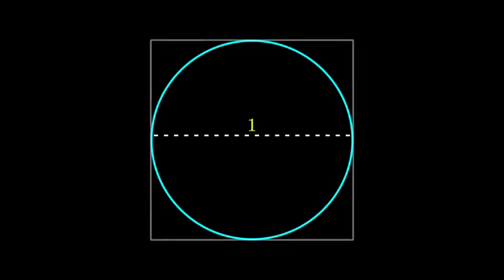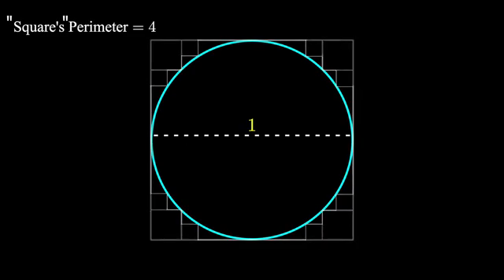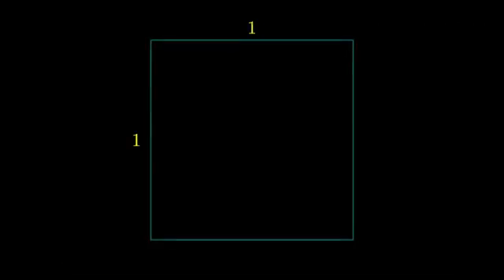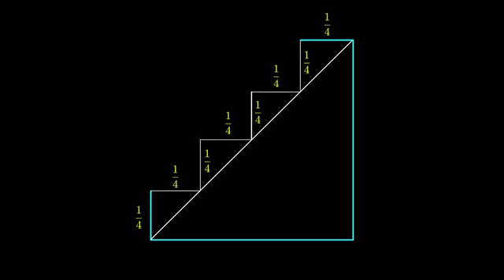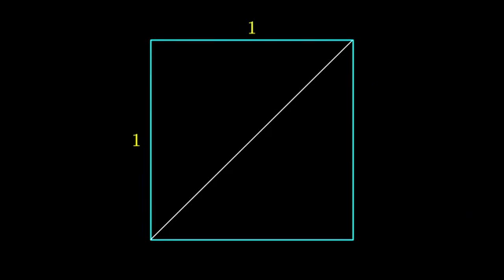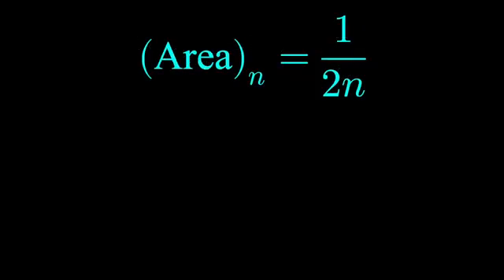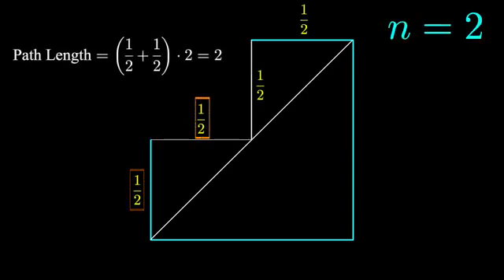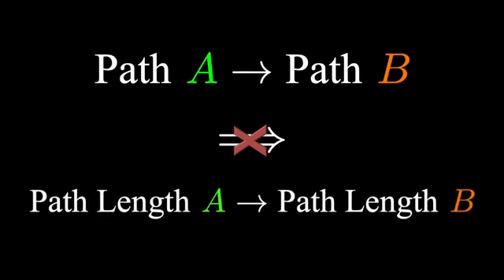This video will make as best at maths